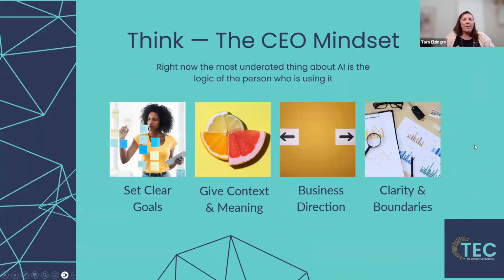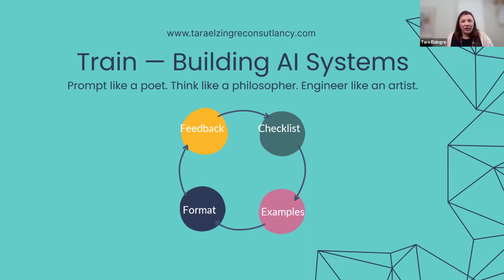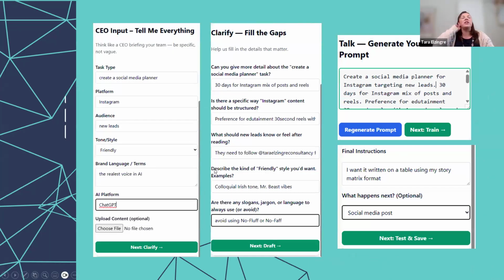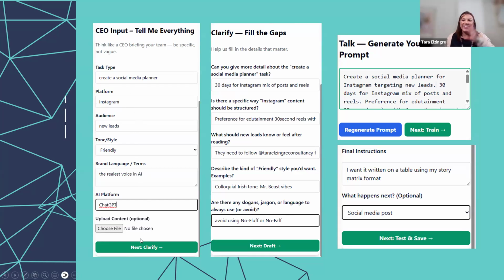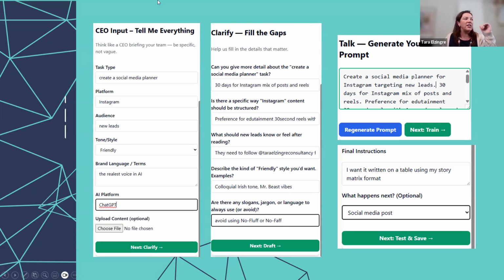Think Talk Train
Welcome to the replay of the Tech Control Room webinar: Think. Talk. Train — Master Your AI Interns & Scale Your Business with Tara Elzingre.

In this 30-minute session, Tara shares her proven Think. Talk. Train method designed specifically for small business owners who want to harness AI strategically and efficiently. Learn how to:

Adopt a CEO mindset to lead AI like a pro

Communicate clearly with AI interns for precise, relevant results

Train your AI systems with context and examples to build reliable business workflows

Use the brand-new Think. Talk. Train app — an interactive tool to help you write smarter AI instructions

Manage multiple AI platforms seamlessly with a unified business guide

Whether you're new to AI or looking to get more consistent and useful outputs, this webinar offers practical insights and actionable steps to elevate your AI game.

📌 Try the Think. Talk. Train app: [Insert app link or QR code info]
📌 Join upcoming workshops: [Insert workshop link]